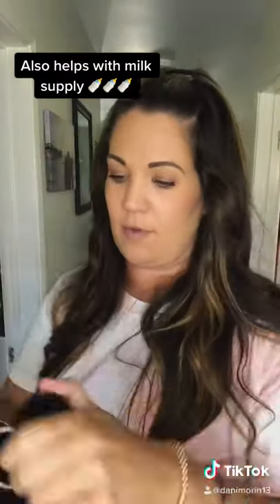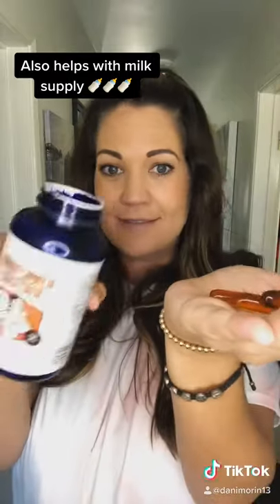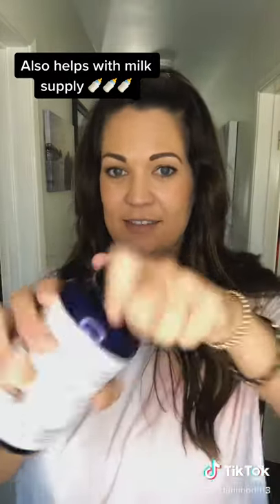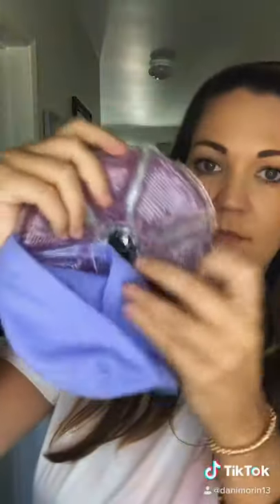Avoiding mastitis and clogged milk ducts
Breastfeeding and pumping moms